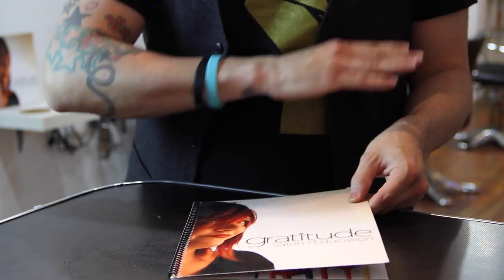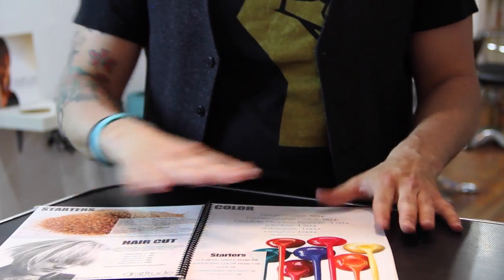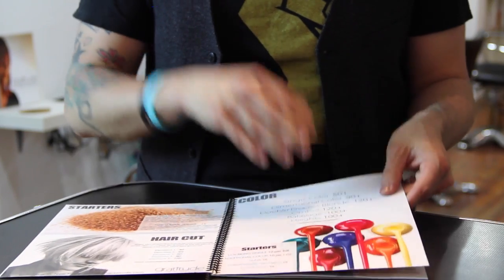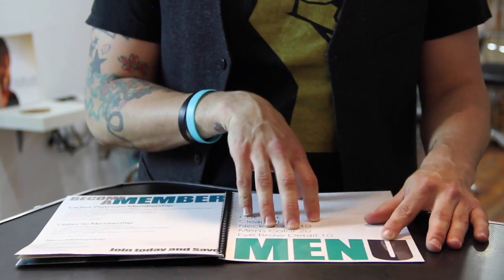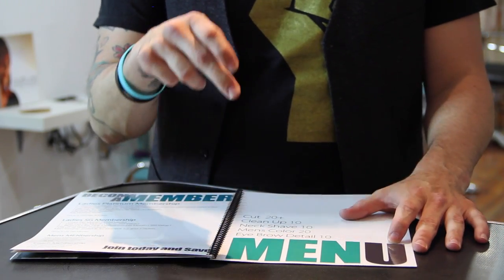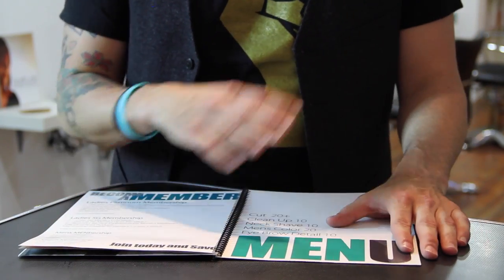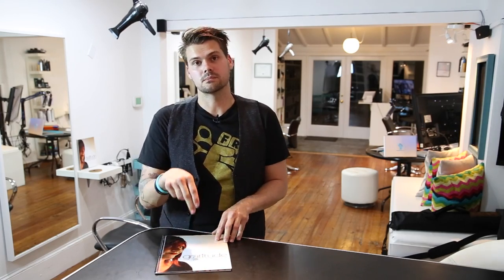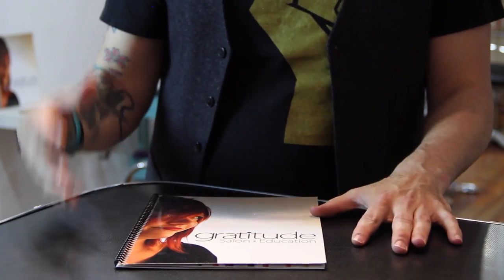Develop A Mens MENU For Your Salon - How Men Can Help Your Salon Business